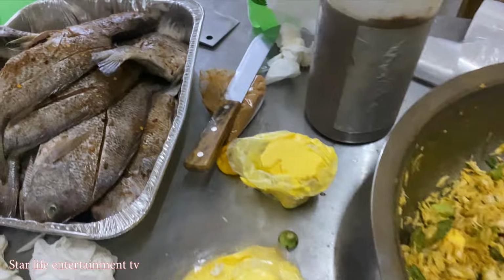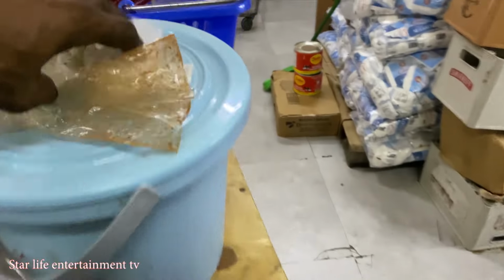Primitive life in Jamaica, street side steaming grunt fish and jerk chicken S02E29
DON'T SKIP THE ADDS PLEASE